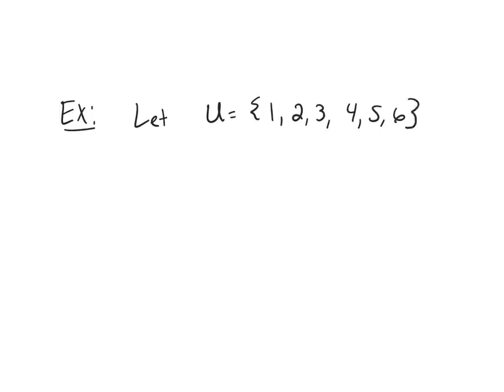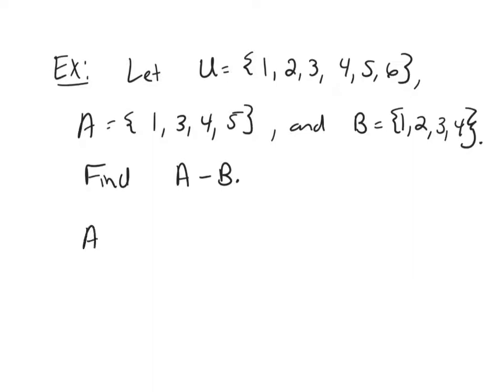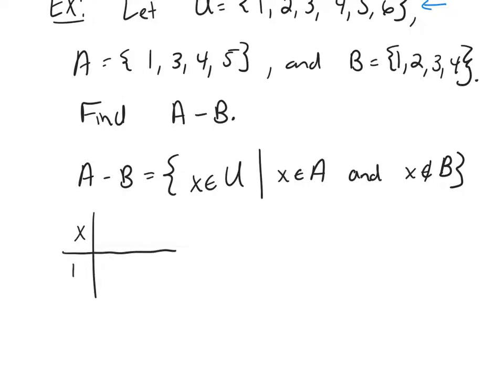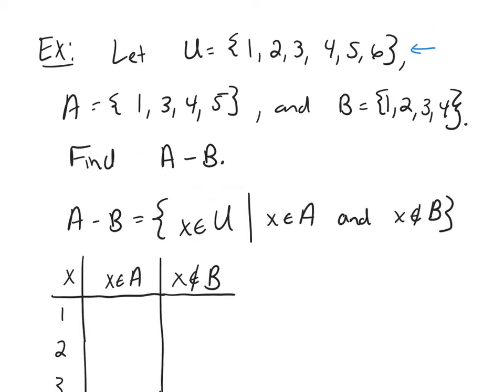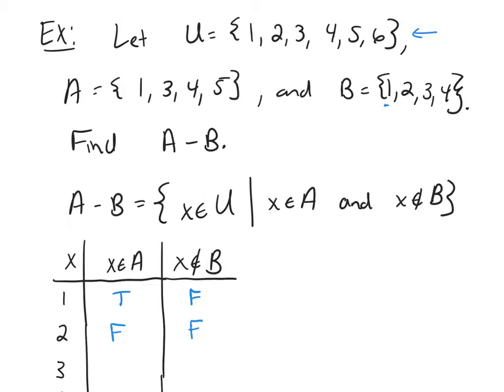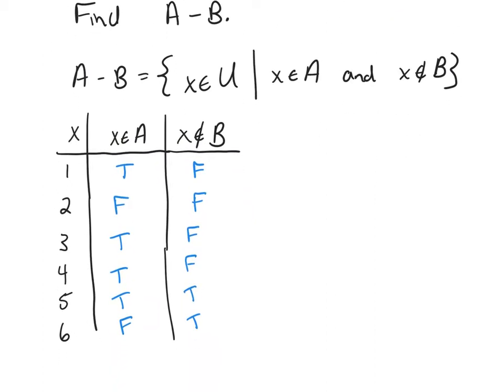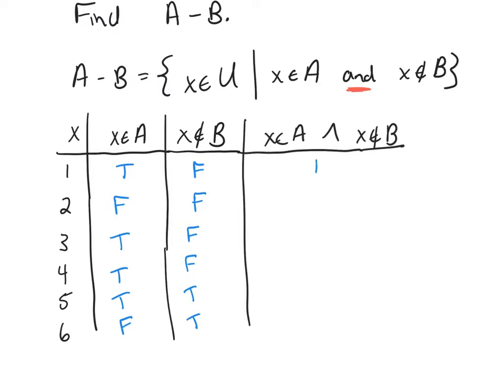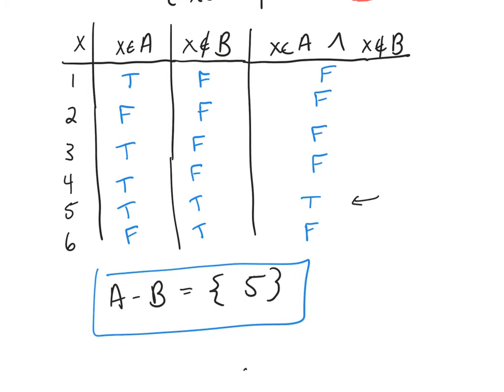Set Operation Example